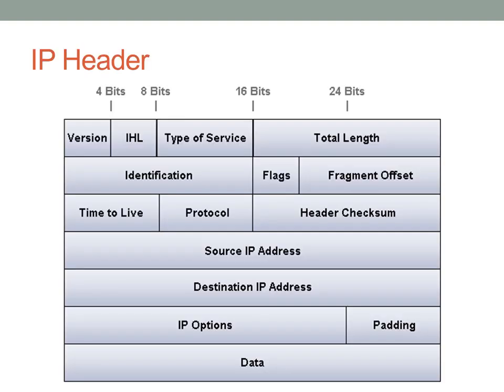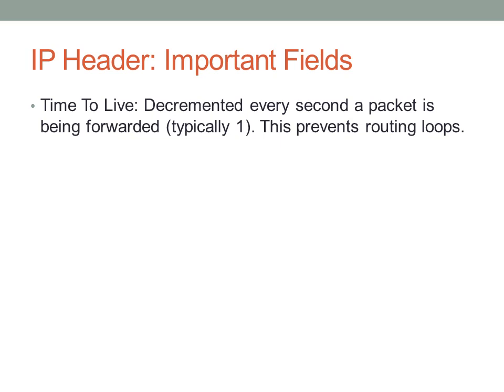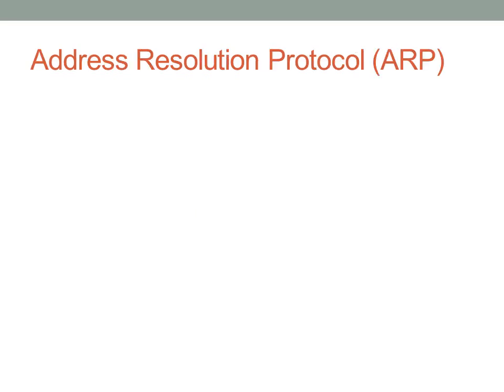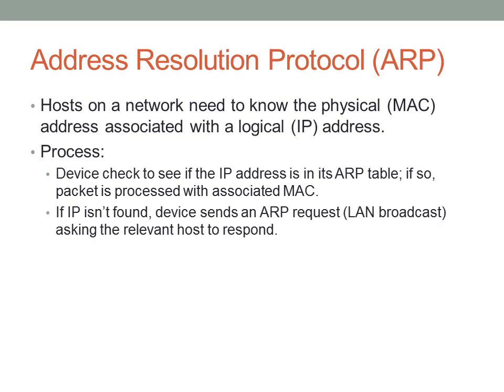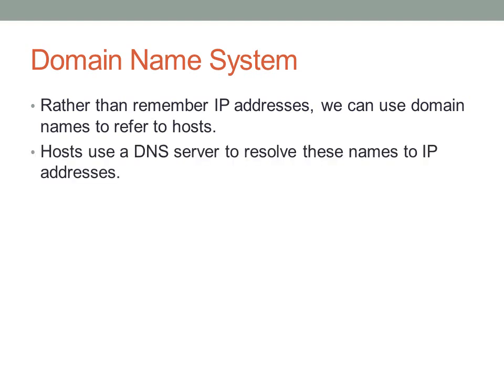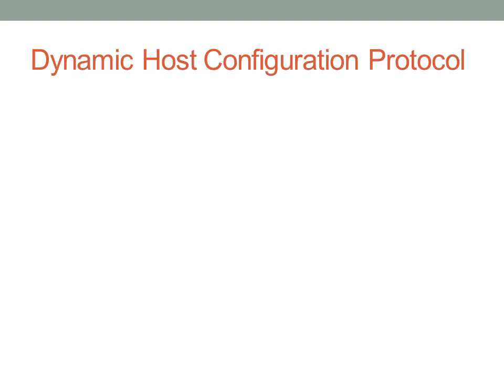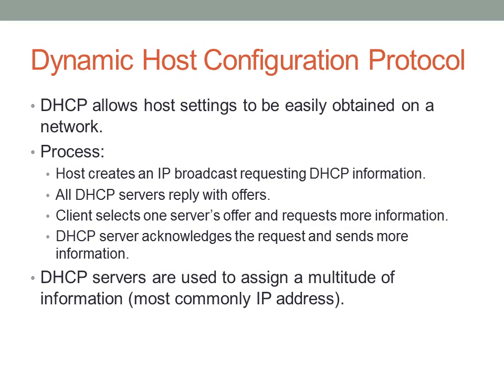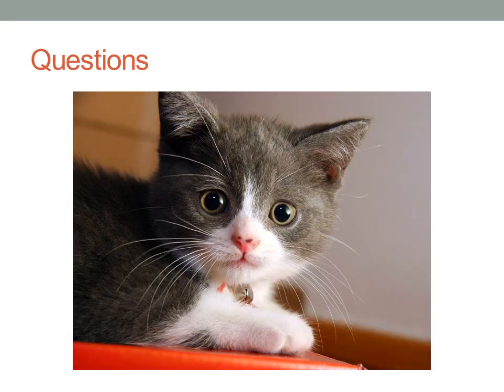Networking Basics: Understanding IP Addressing (for Beginners!)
In this video, you'll learn:
What an IP Address is and why it's crucial for all network communication.
The difference between IPv4 and IPv6 – and why IPv6 is the future!
Public vs. Private IP Addresses: How your home network functions and how you connect to the world.
Static vs. Dynamic IP Addresses: Understanding how devices get their addresses.
A simplified look at Subnetting and Network Address Translation (NAT) – key concepts for managing networks.
Practical tips on finding your IP address and basic troubleshooting.
By the end of this video, you'll have a solid foundation in IP addressing, giving you a better understanding of how networks (and the internet!) truly operate.